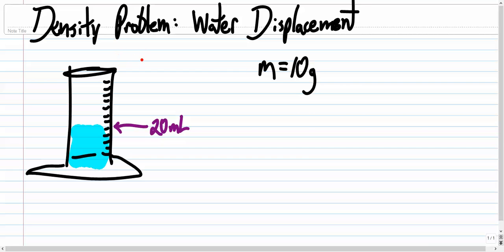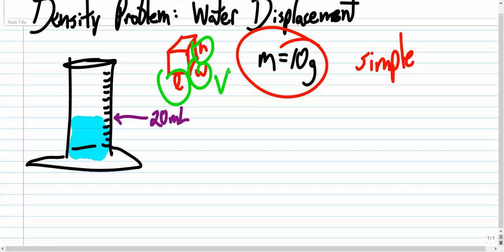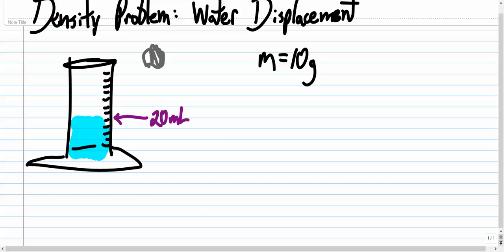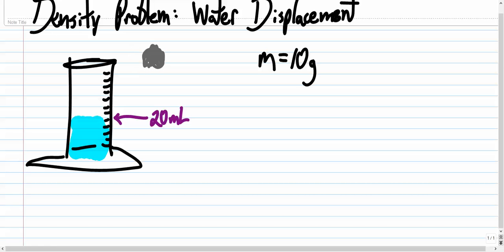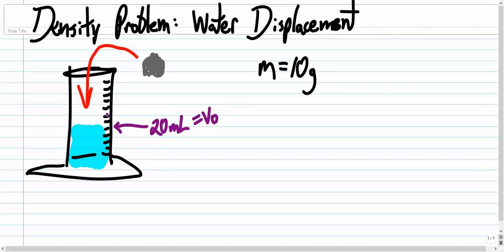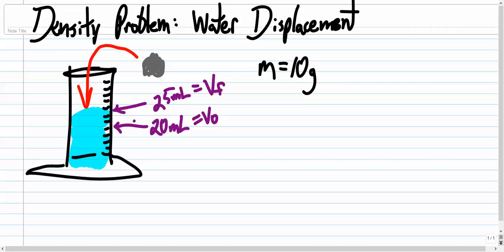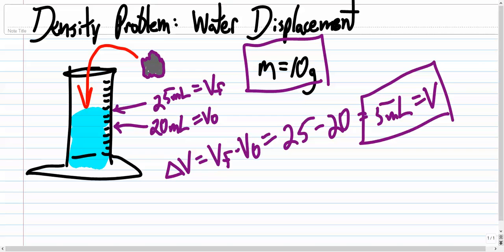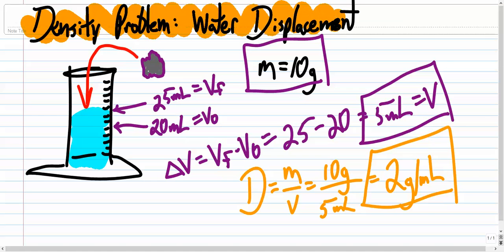Use water displacement to find density